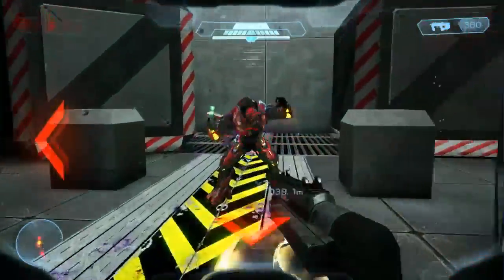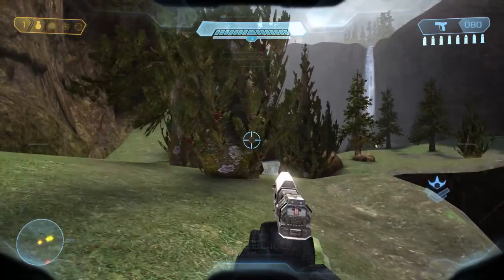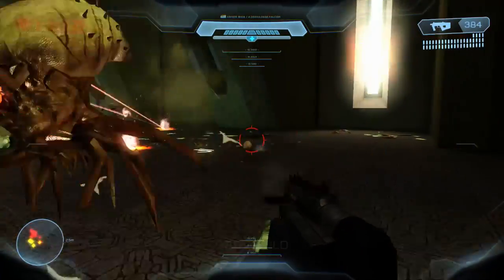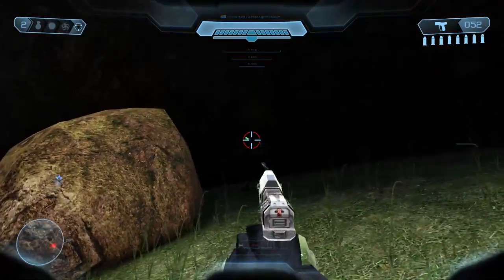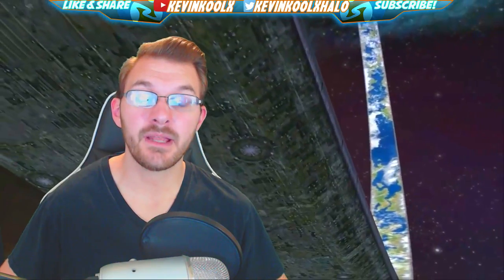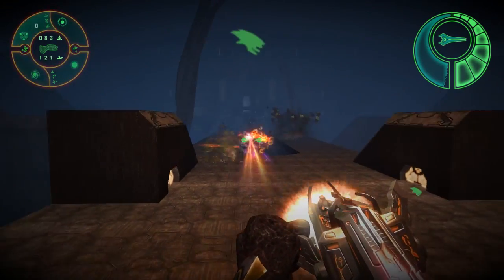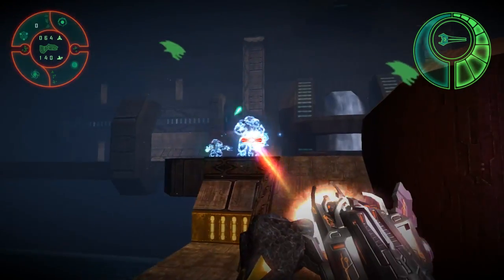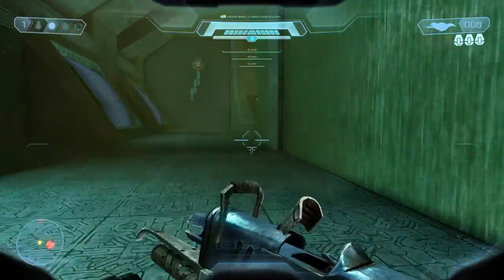Halo SPV3.2 Review! Why This Fan-Made Halo CE Mod is a MUST PLAY! Halo Combat Evolved fans love it!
Halo SPV3.2 Review! Why This Fan-Made Halo CE Mode is a MUST PLAY! This Halo SPV3.2 update for the original Halo CE mod SPV3 brings new missions, updated graphics, updated lighting, textures and so much more! Project Lumoria SPV3 is such a great addition to Halo SPV3. Project Lumoria SPV3 is a fan created campaign with 3 lengthy missions. Lumoria SPV3 also received a graphical update same to Halo CE SPV3 did as well. SPV3 4k resolution and seeing Halo Combat Evolved remastered 60fps is just fantastic! This fan made Halo Combat Evolved mod is a must play if you're a fan of the original Halo 1 campaign. Halo Combat Evolved campaign got the love it needed made Halo SPV3 campaign something really special to play!